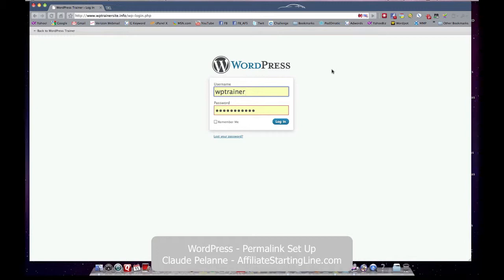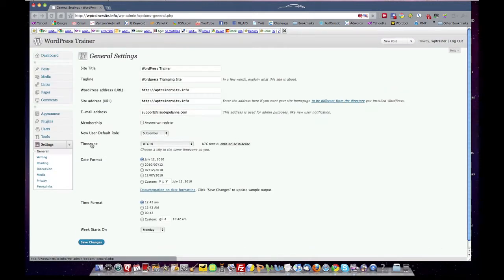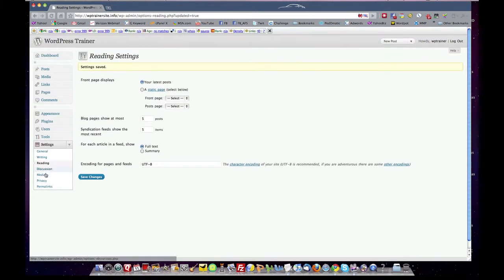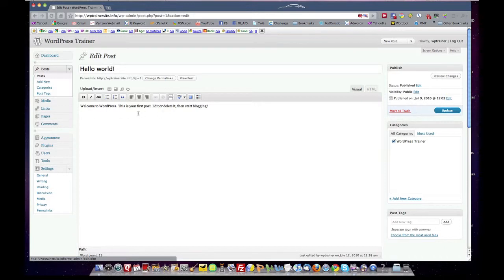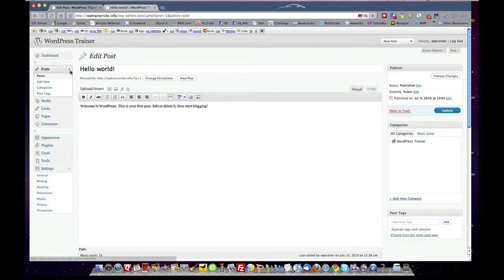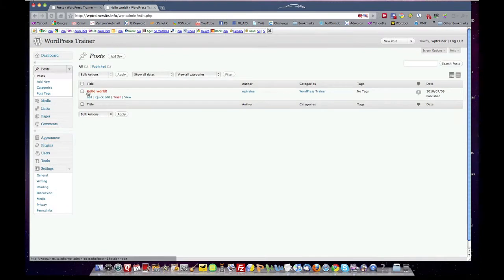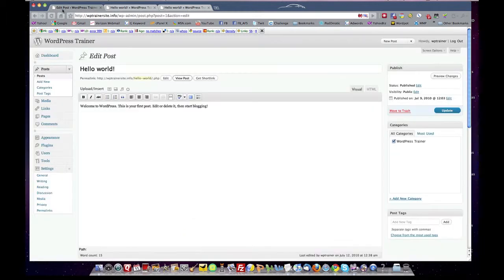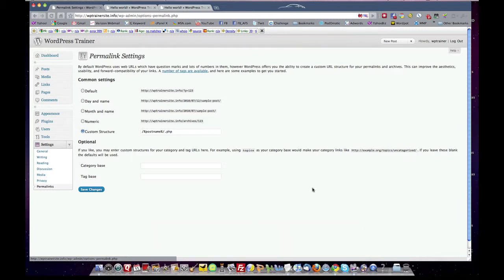WordPress Dashboard Part 3 - Permalinks - How to Set Them up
WordPress Dashboard Part 3 - Permalinks - How to Set Them up. Video shows simple variable to add in permalink screen to make content SEO compliant.